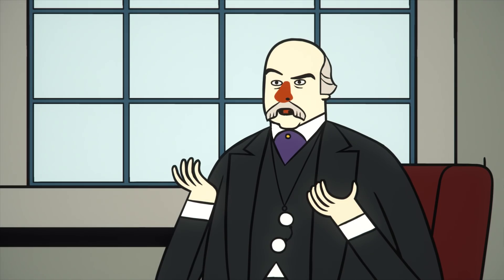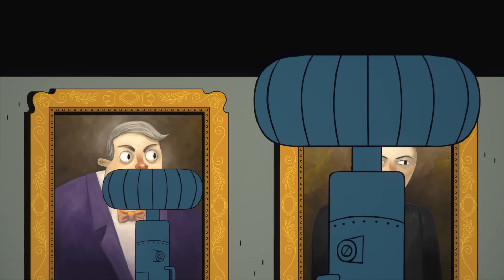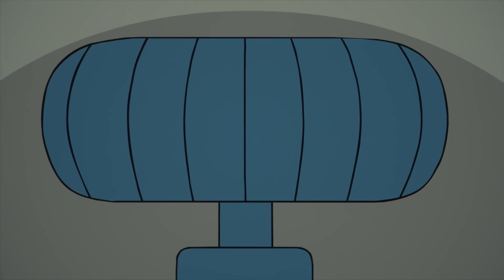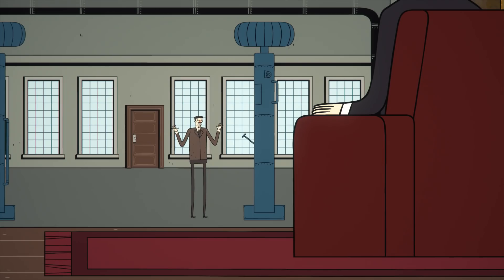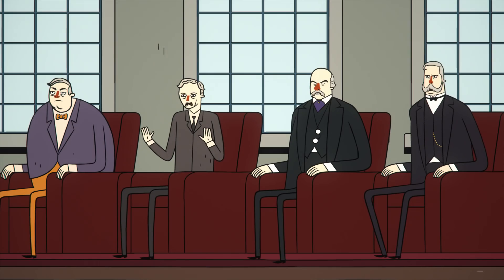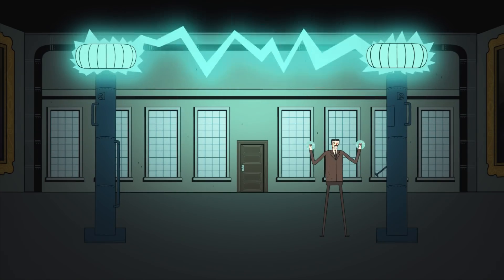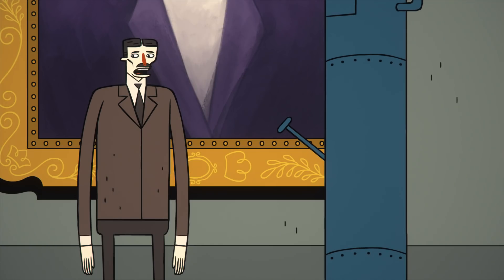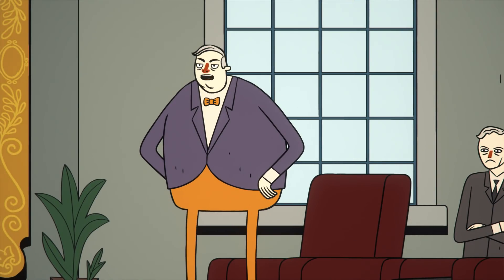The Tesla Coil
Learn about the Tesla Coil as Thomas Edison, Henry Ford, J.P. Morgan and George Westinghouse debate its value and decide if they're going to fund it on ... the Snake Pit!